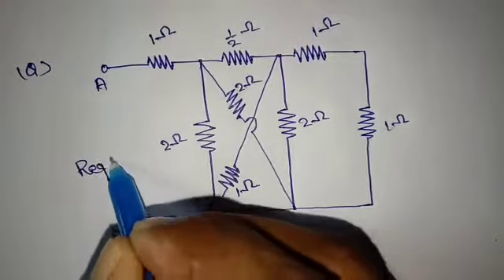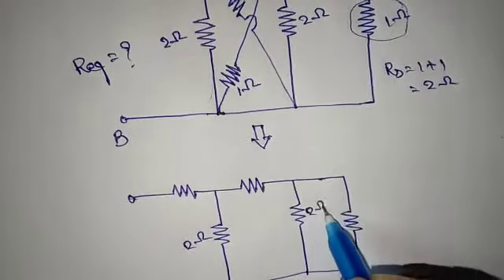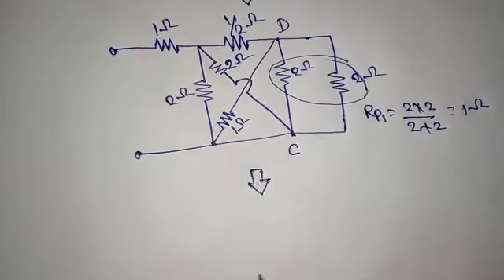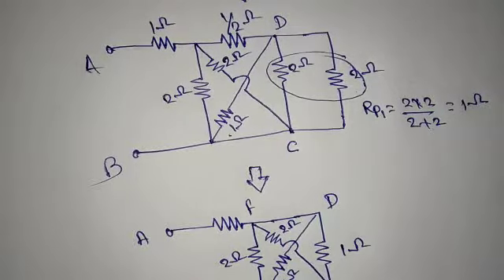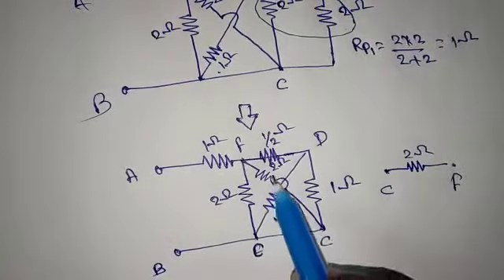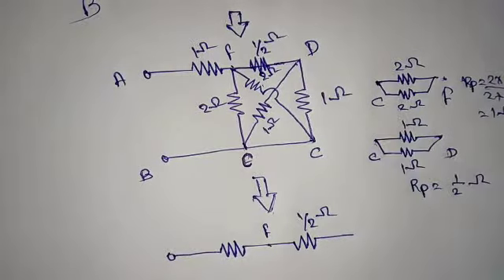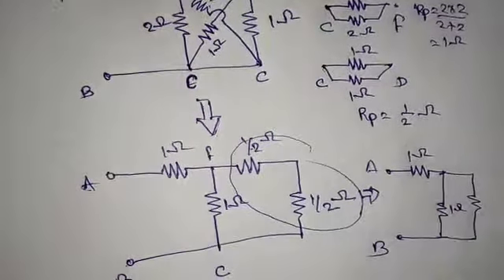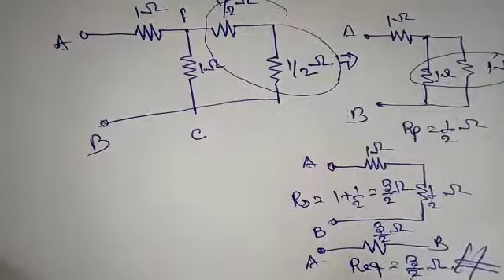Tricks to find out the equivalent resistance of the given complex circuit